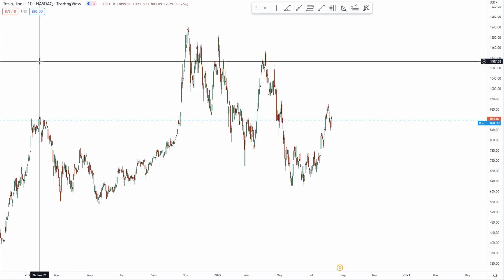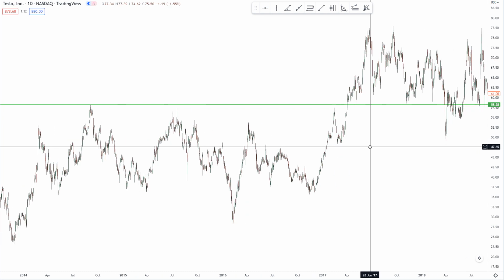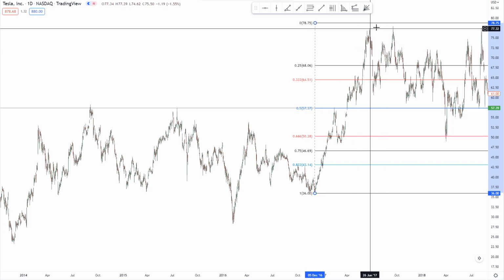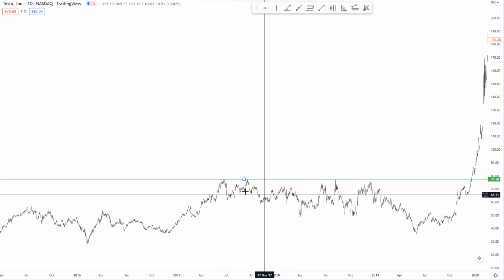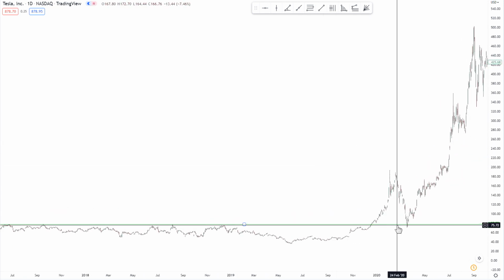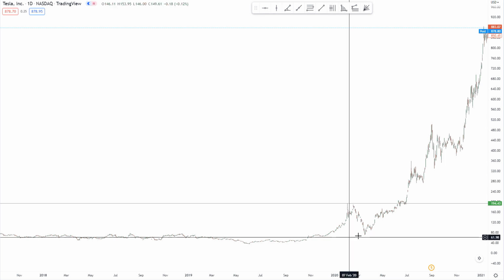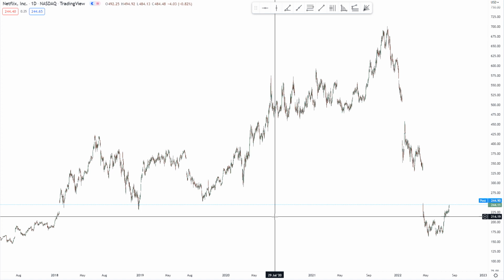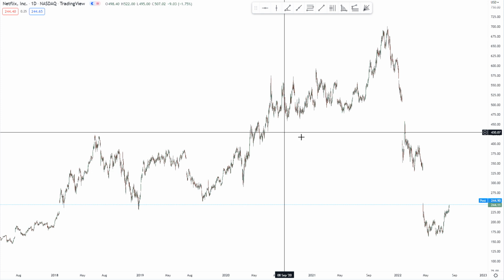New All Time Highs - And Lower Lows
In this video I talk about how breaking into new all time high price areas can be a really easy, but powerful way to anticipate the market's future movement.